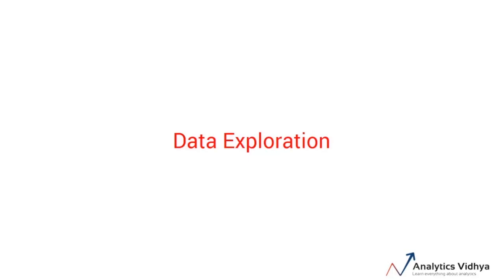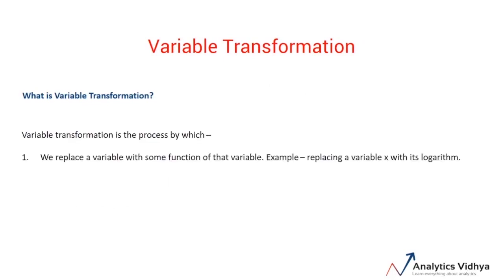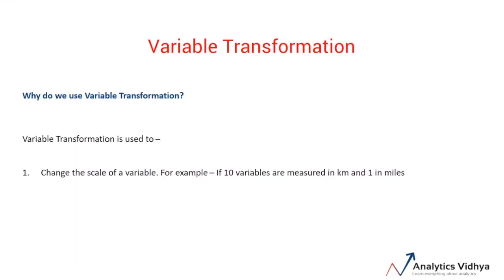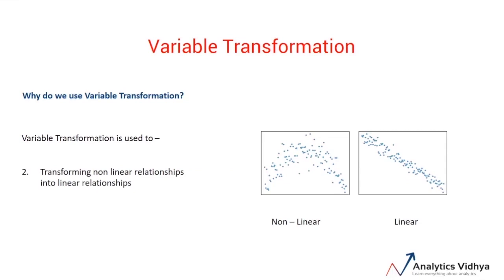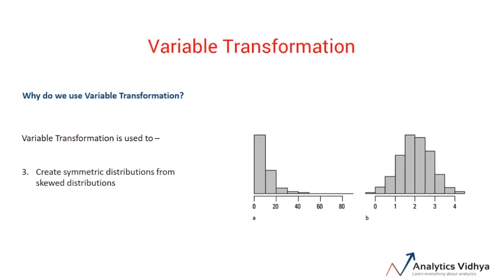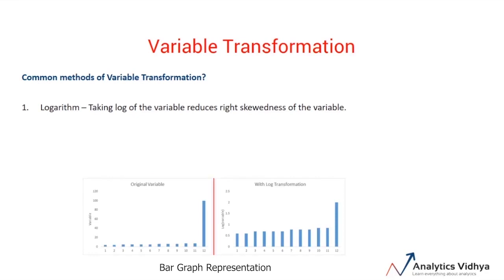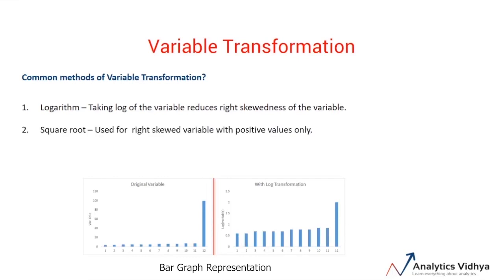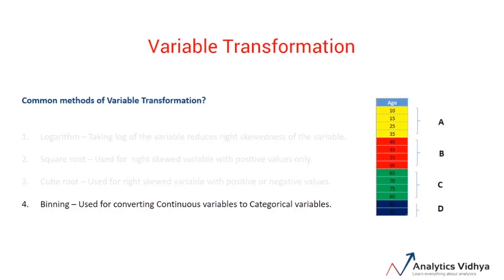Machine Learning by JonSnowTargaryen. Module 3 Video 21